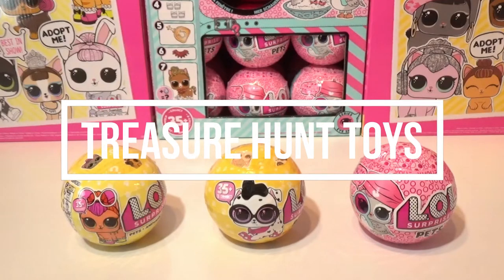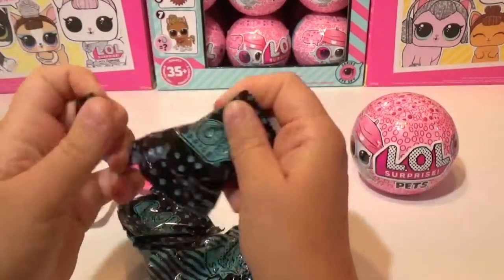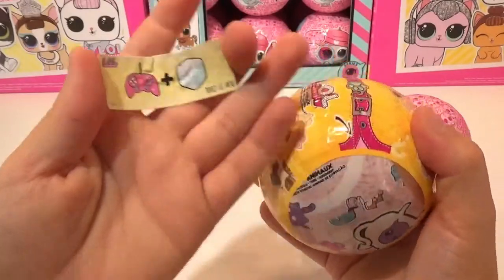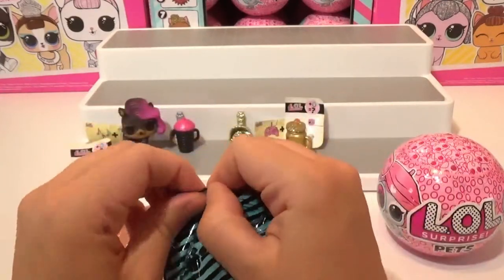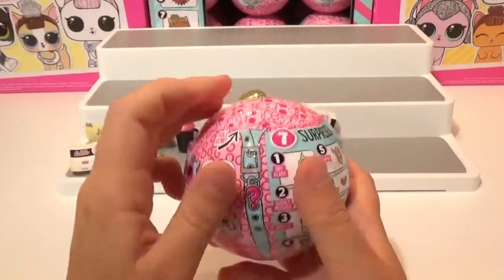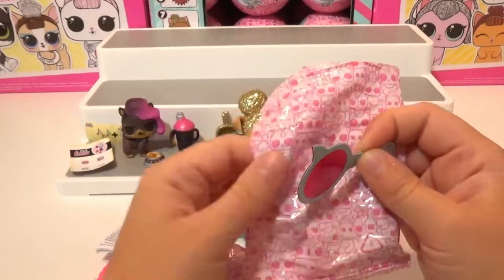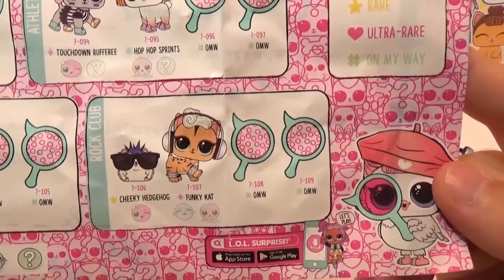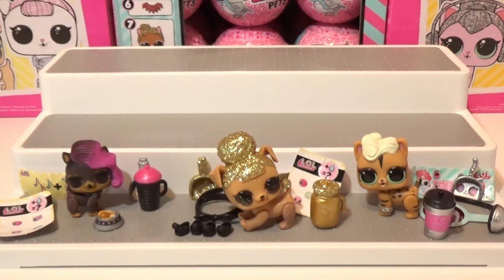LOL SURPRISE BATTLE OF THE PETS !!! GOLD BALL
Lol Surprise Battle Of The Pets

Which Series Of Lol Surprise Pets Is Your favourite? We Unbox Lol Surprise Series 3 Wave 1, Series 3 Wave 2 and Series 4 Decoder Series. We Compare Them All. Which One Is Your Favourite?

HOW TO FIND LOL SURPRISE CONFETTI POP GOLDBALL SERIES 3 WAVE 2 LIL DAWN & LIL DUSK HACK

Suggested Titles
LOL Surprise Pets Wave 2 Series 3 Cats + Dogs Blind Bag Toys - Cookie Swirl C

LOL Surprise PETS ! NEW Animal Eye Spy Blind Bag Balls + Freebie

LOL Surprise Pets Eye Spy Series 4 Color Change Bubble Pet Unboxing | PSToyReviews

LOL Surprise Pets Eye Spy Series 4 New Doll Unboxing Toy Review | PSToyReviews

LOL Surprise Pets ULTRA Rare Find

Other Great Lol Surprise Channels:
Stories with Toys & Dolls
Carlaylee HD
L.O.L Surprise
Cookieswirlc
Toys LikeHoney
Kristen In Gold
Adulting with Children
Eva's Toy planet
Titi Toys and Dolls
TwoSistersToyStyle
Baby Dolls & Little Girls
pstoyreview
Toy Caboodle